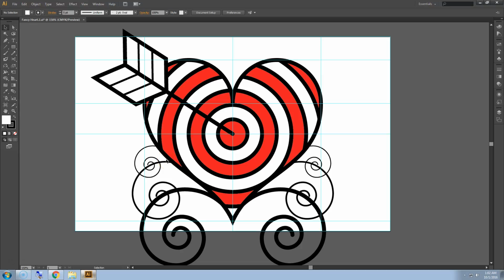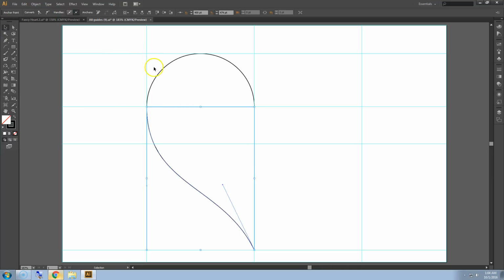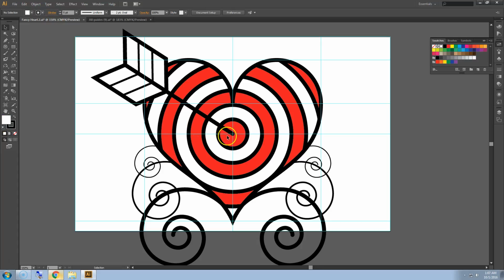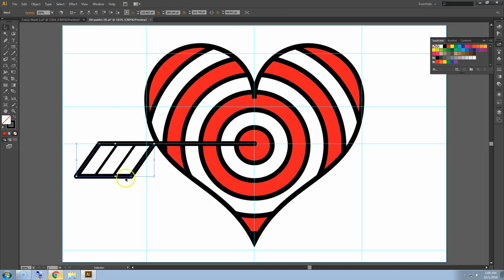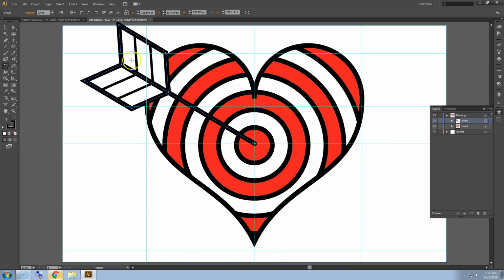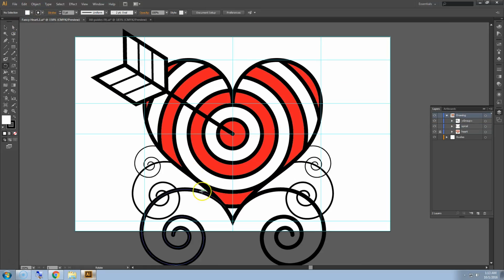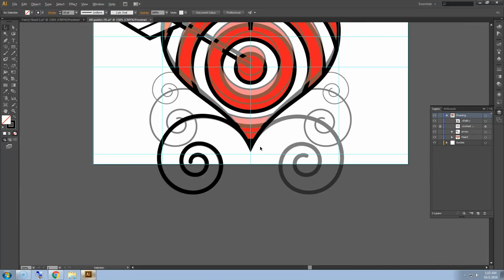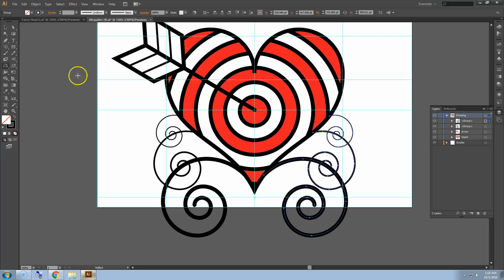Fancy Heart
Creating a basic heart shape in illustrator.